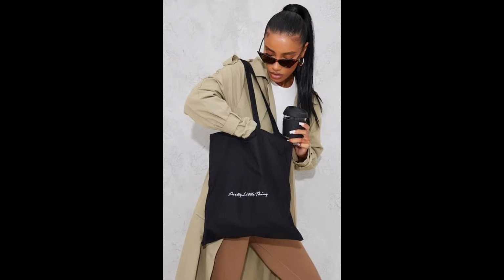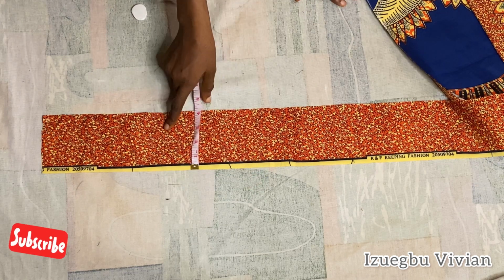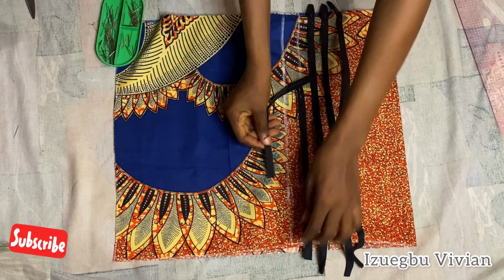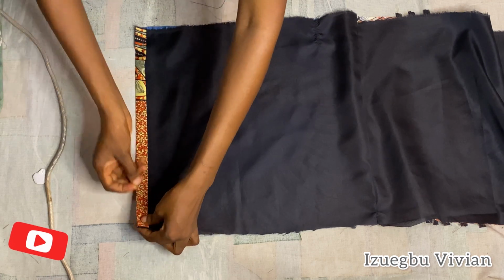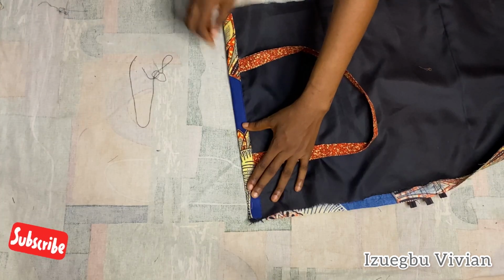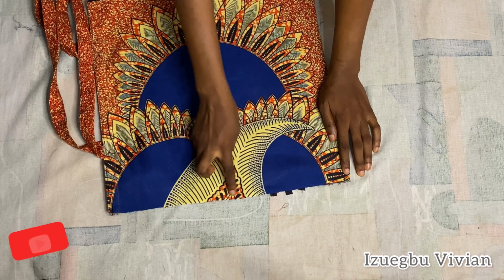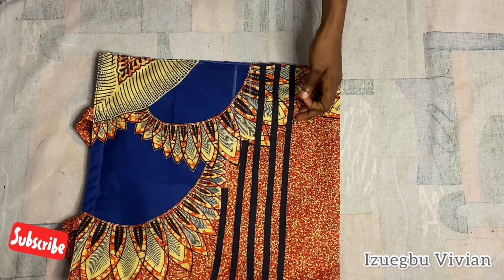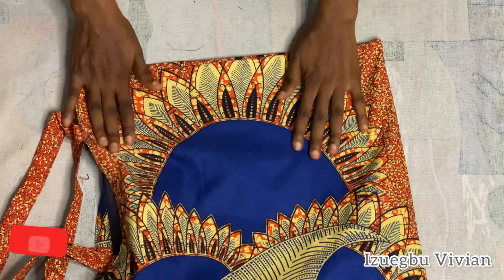How to make Tote bag with lining/easy and faster way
HOW TO SEW TOTE BAG WITH LINING
Hi friend, in this video I showed full coverage how to cut and sew your Tote bag. The tutorial is very understandable and beginners friendly.

I made a full circle/ umbrella gown in just 20 minutes 😱: easy cutting and sewing of flare gown.